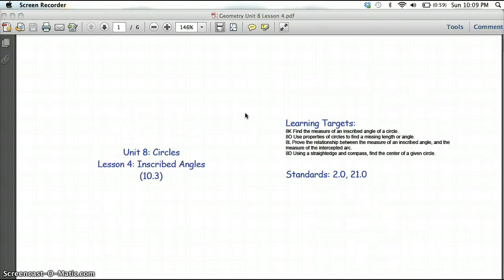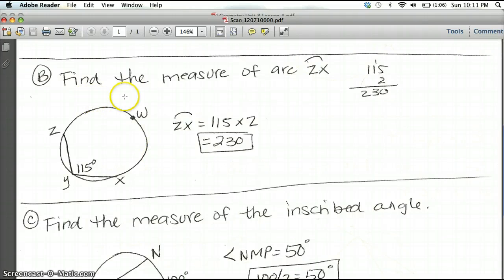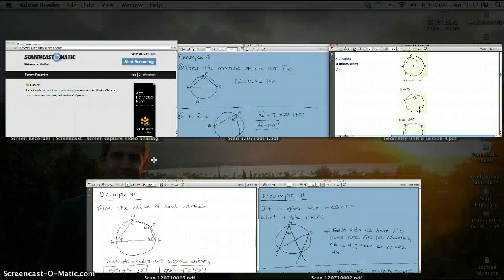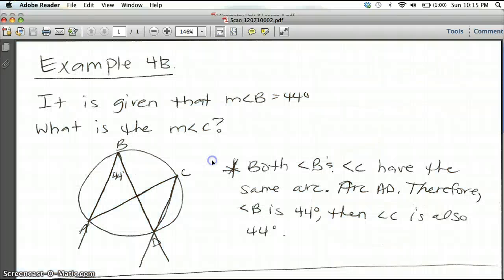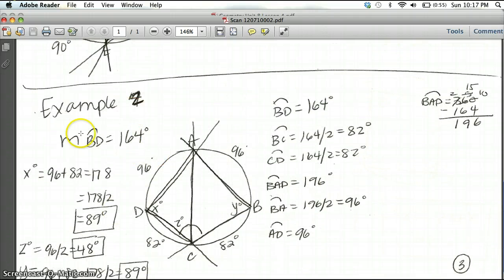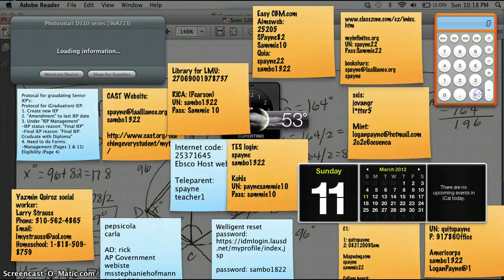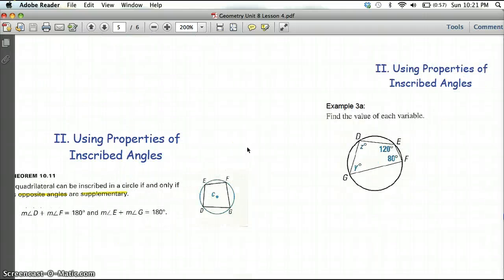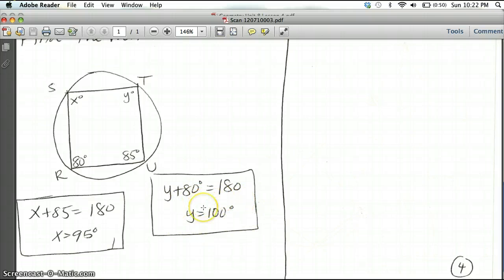Inscribed Angles in a circle Unit 8 Lesson 3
Inscribed Angles in a circle